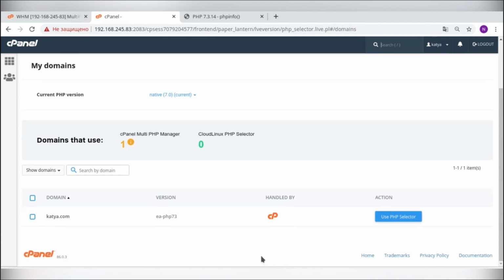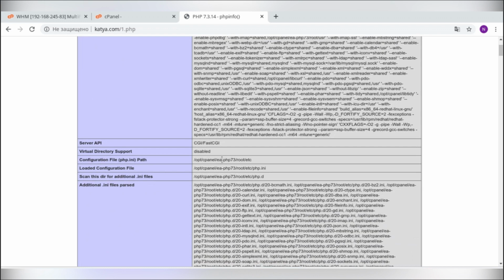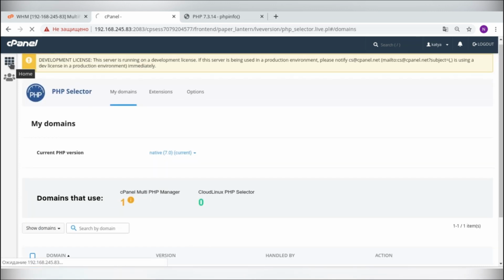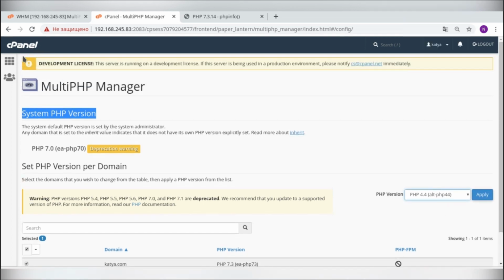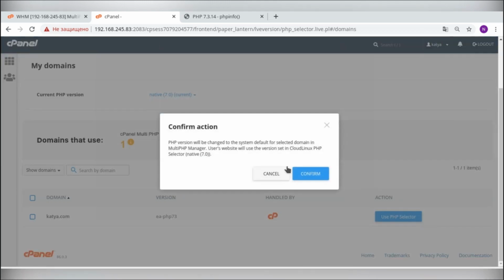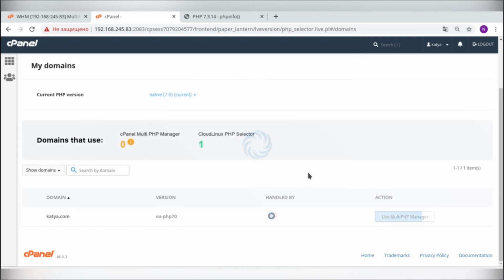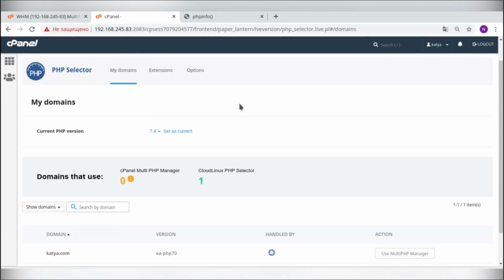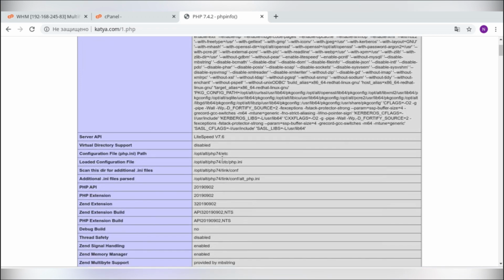How a user can switch to be managed by the CloudLinux PHP Selector